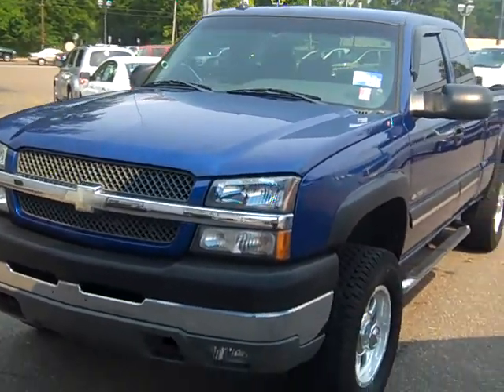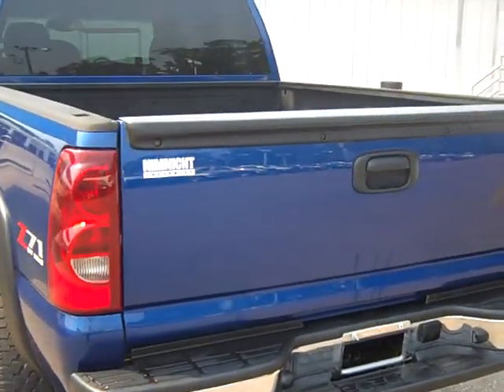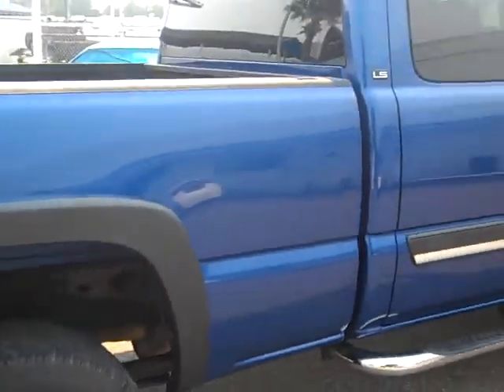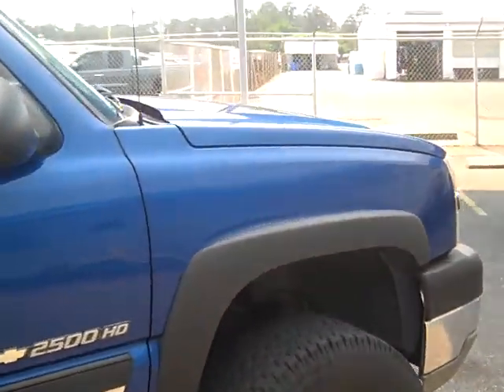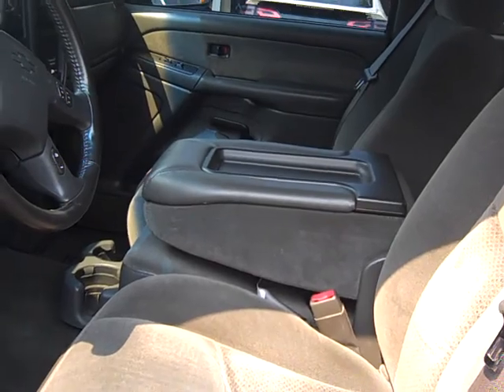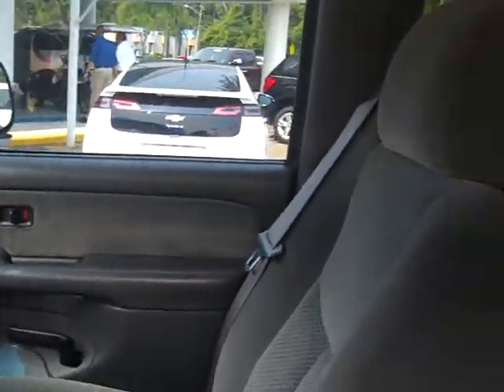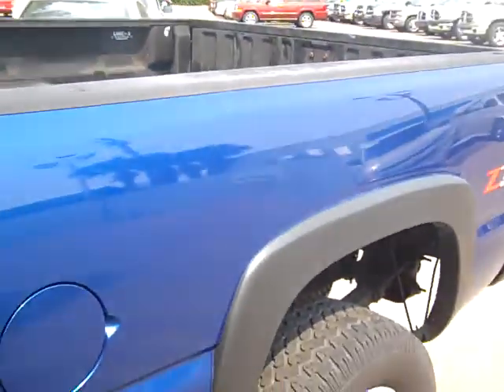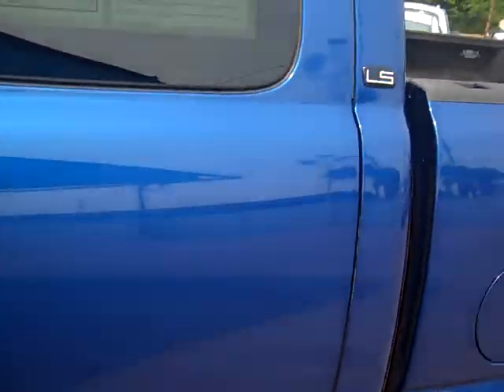2003 SILVERADO 2500 Z71 4X4 EXTENDED CAB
This is an extended cab 4x4 Z71 2500 three quarter ton Silverado that is in extremely good condition and very low miles.